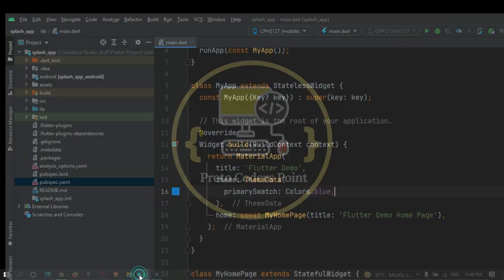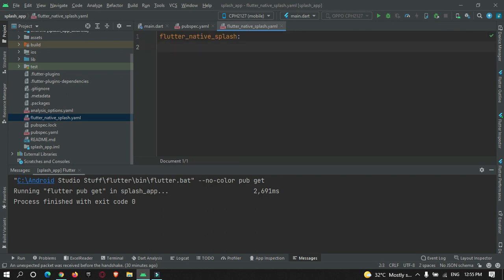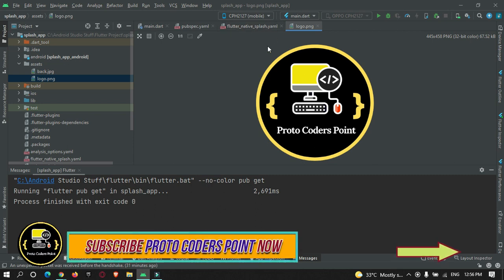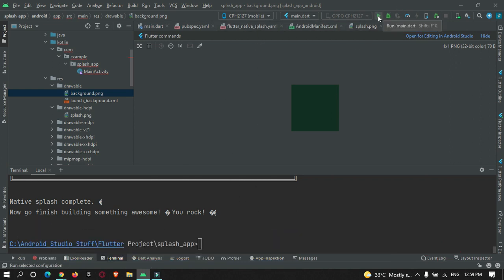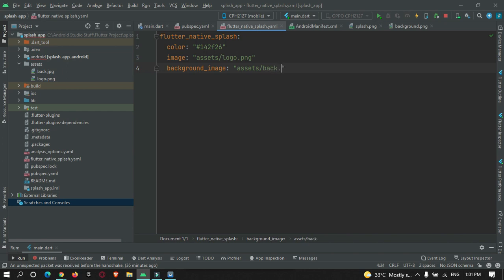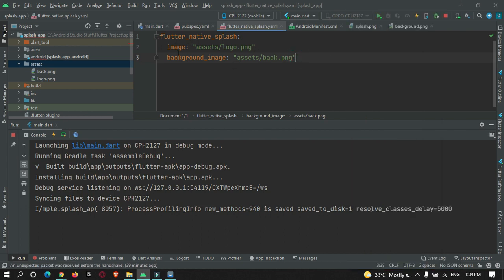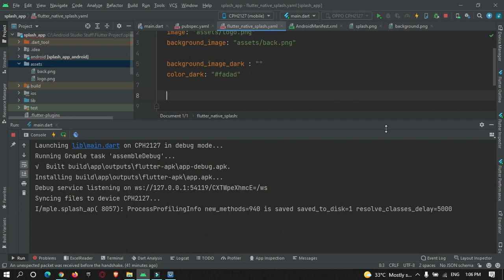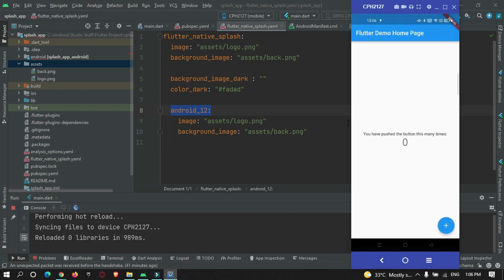Customize Splash Screen in flutter - Native Splash Screen - Flutter Remove White Screen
Was this Tutorial helpful? Spread Motivation on me by supporting Hi Guys, Welcome to Proto Coders Point, I recently got a comment question from one of my youtube channel subscriber saying 'How do I change default white splash screen in flutter'.

So that's the reason I have created a video tutorial on youtube on 'remove white splash screen in flutter' & now wrote a step by step guide article on 'flutter change default splash screen'.

Can we remove Flutter Default Splash Screen
Flutter Default splash screen cannot be removed from native Android/iOS context, Even if you remove the while splash screen backgound code, the app will still show a black screen until flutter draws loads it's first frame & that's offcourse will be bad experience to user seeing black blank screen as splashscreen on start.